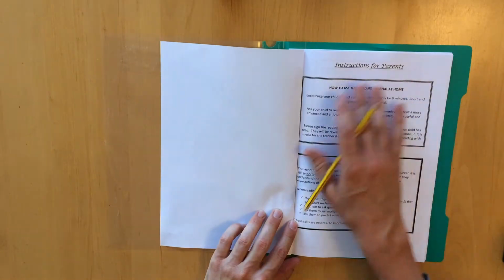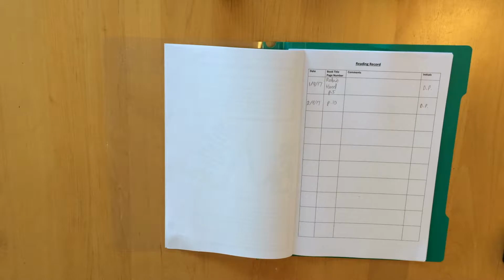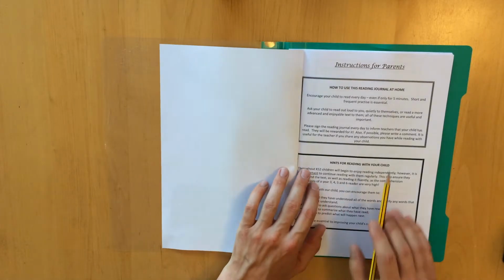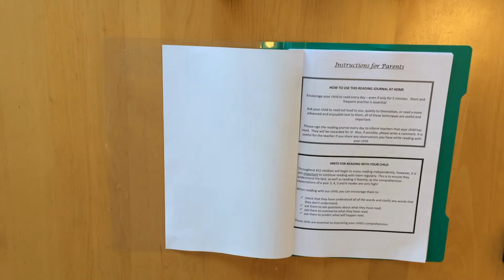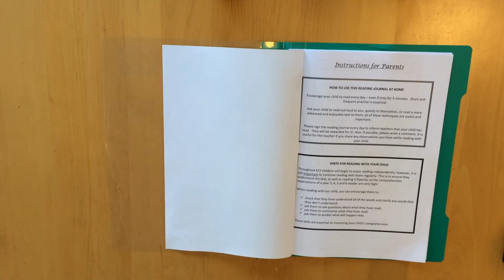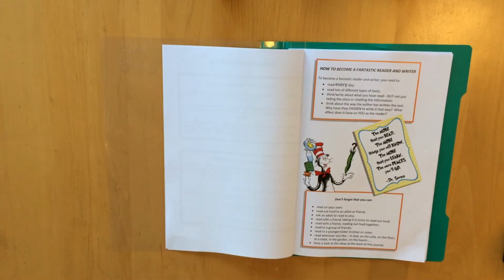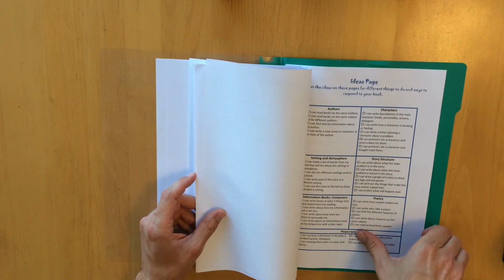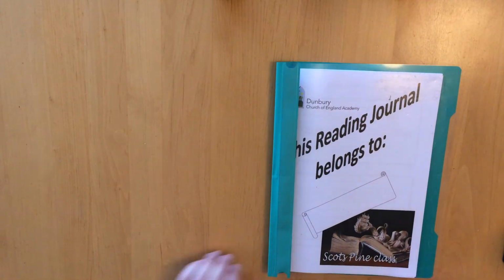Dunbury CE Academy Reading Journal Explanation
This is a video for parents of children at Dunbury Church of England Academy to demonstrate how to use their child's reading journal effectively.